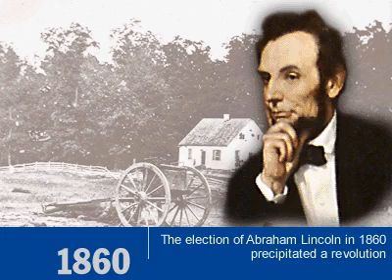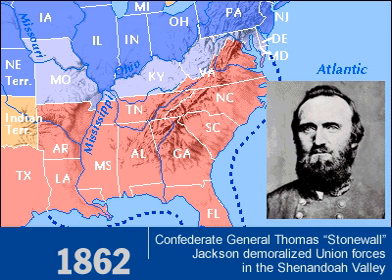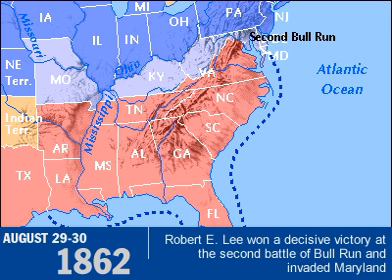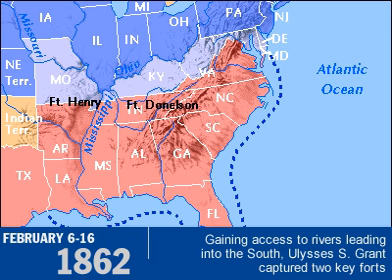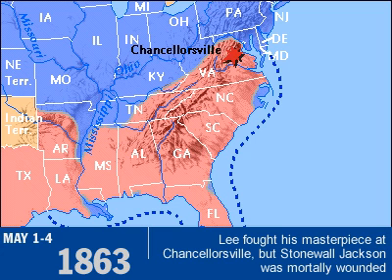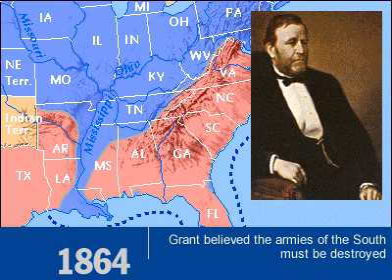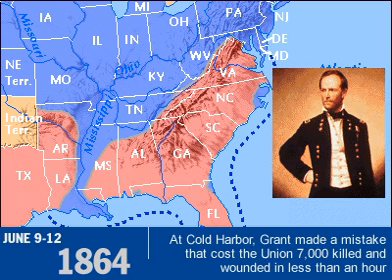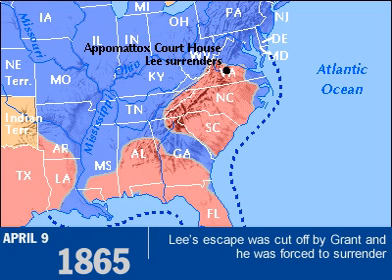Civil War Map 1861 - 1865